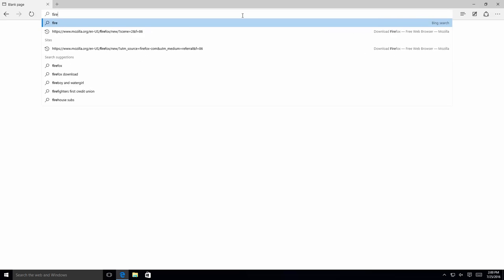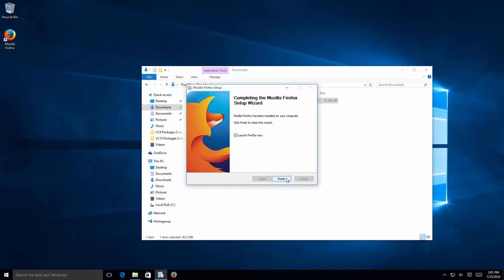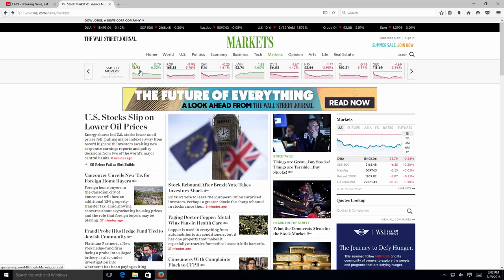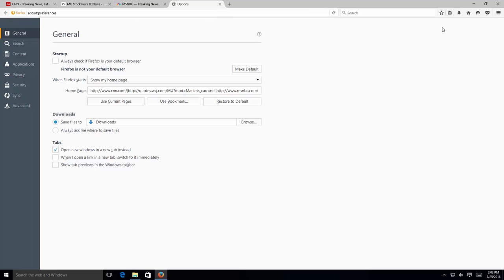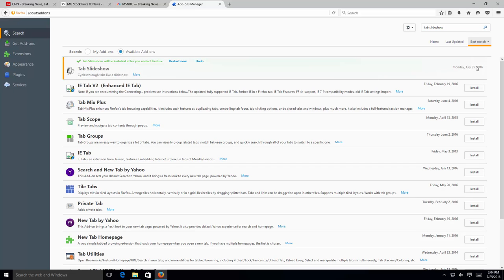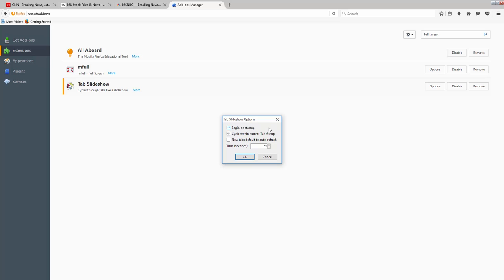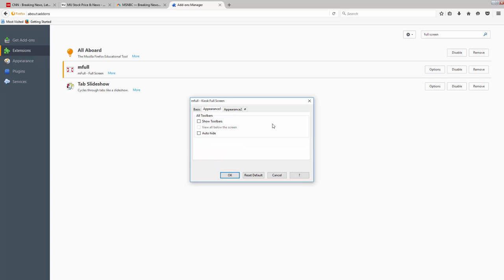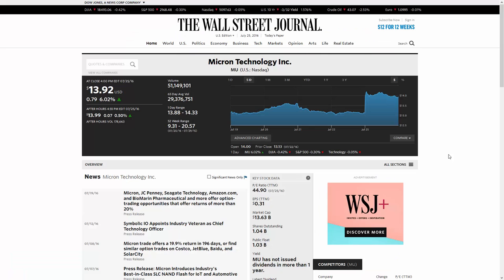Automatically Cycling through websites on Monitor or TV screen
Alternative to expensive wallboard and proprietary software using Firefox to cycle through websites for monitoring purposes.